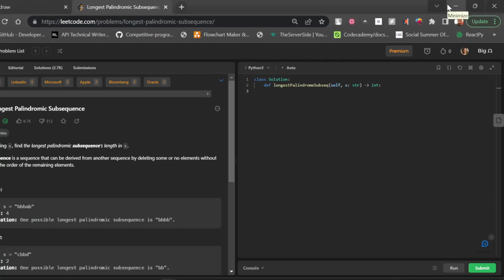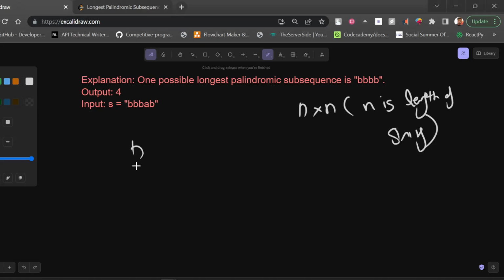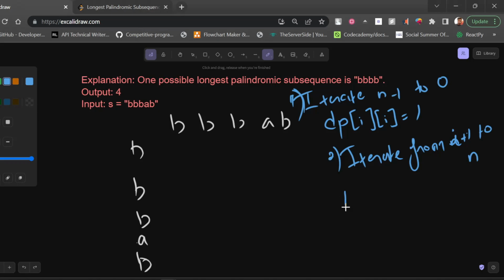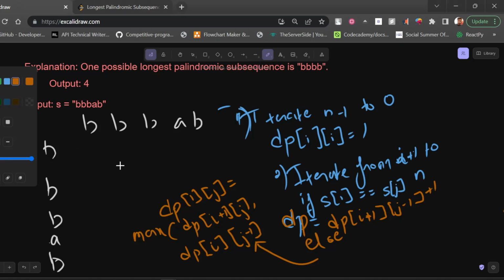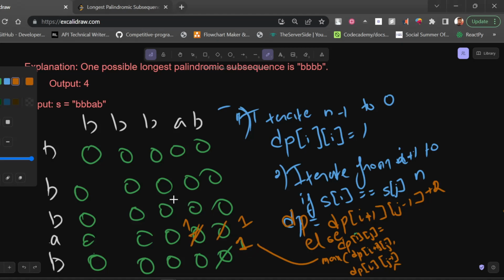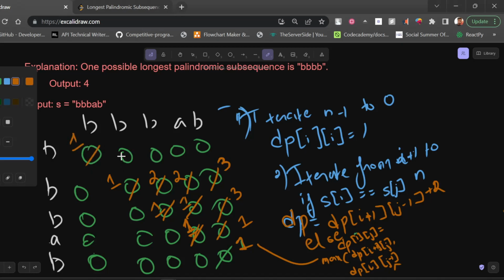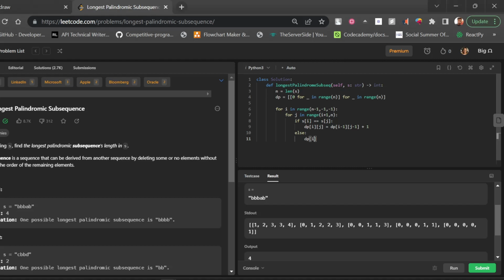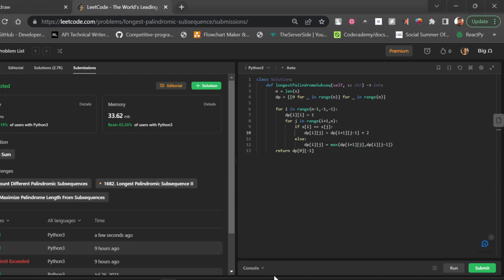Longest Palindromic Subsequence | Python | Dynamic Programming | Product Based Interviews